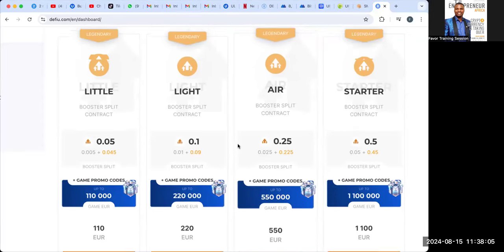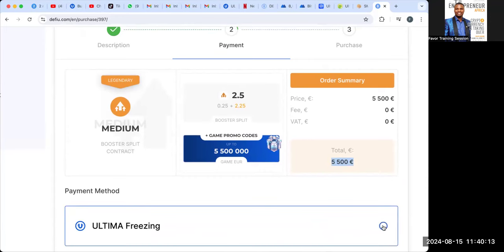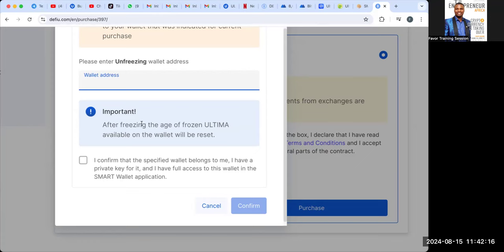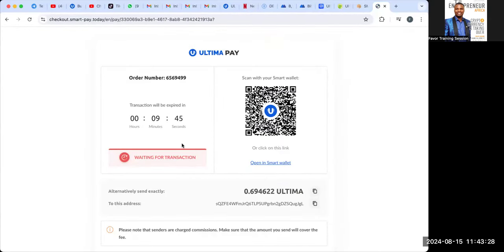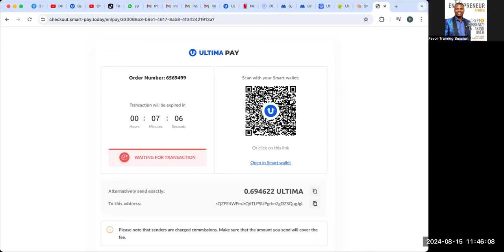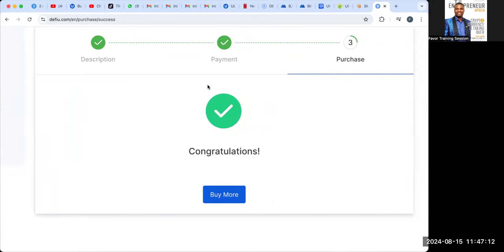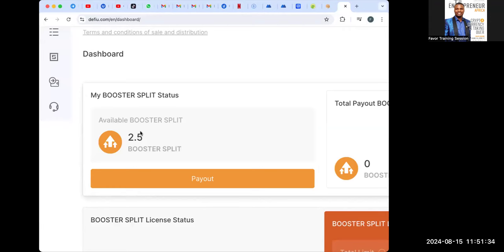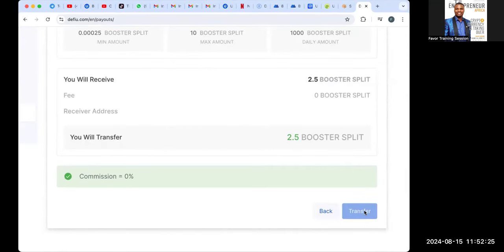How Purchase Booster Split Explained by Dr Favor || Promo! Promo!! Promo!!!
You can plug in to the passive income streams and earn daily for life.